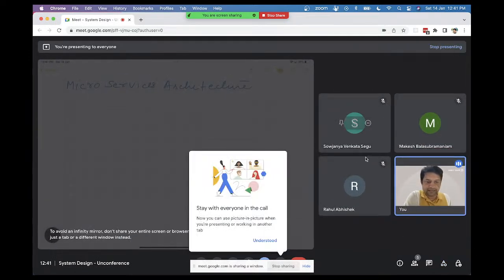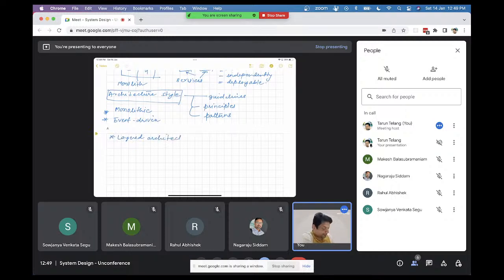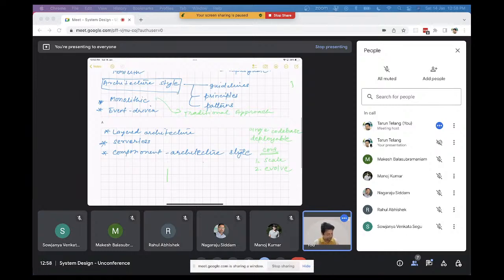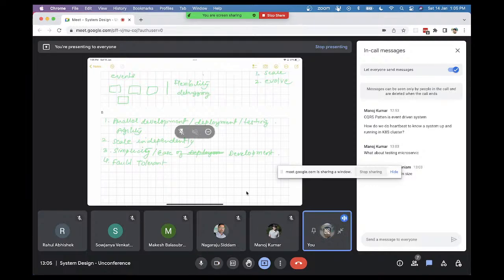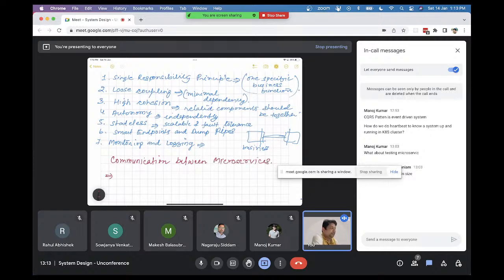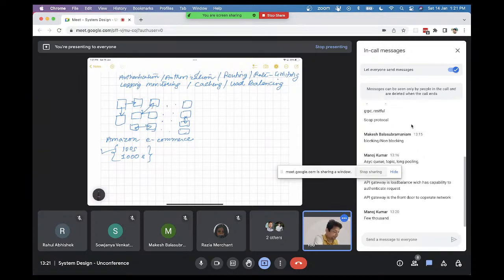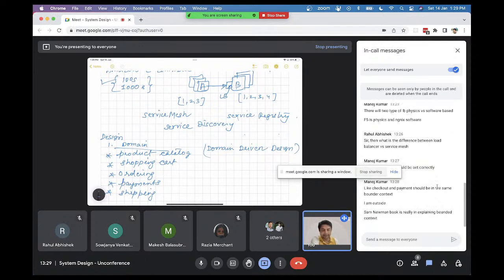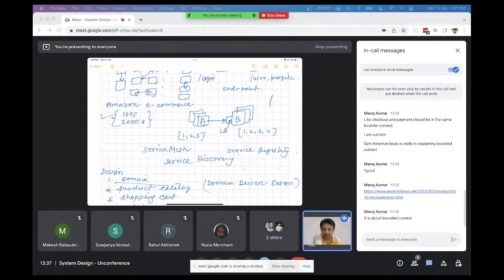Microservices Architecture 101: Understanding the Benefits and Best Practices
Show your support:
👀 Be sure to watch this video until the end 📺 In this video, we delve into the world of Microservices Architecture. Microservices is a software development approach that involves building single-function modules with their own unique processes and databases. This architecture allows for greater flexibility, scalability, and faster deployment of new features. We'll explain the key concepts and benefits of Microservices, and also take a look at some common patterns and best practices for designing and implementing Microservices. Whether you're a developer or an architect, this video will give you a solid understanding of Microservices and how it can be applied to your projects. Join us and learn how Microservices can help you build more resilient, fault-tolerant, and scalable systems. 📚 Looking to enhance your skills with online courses? Check out Educative!